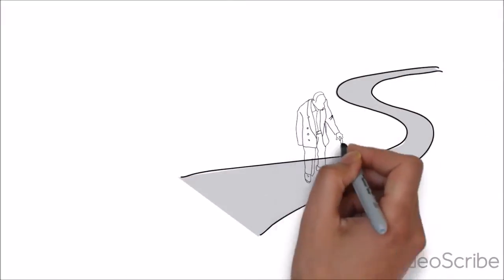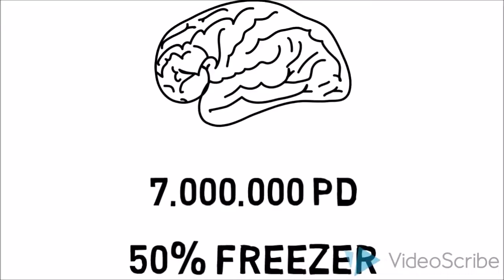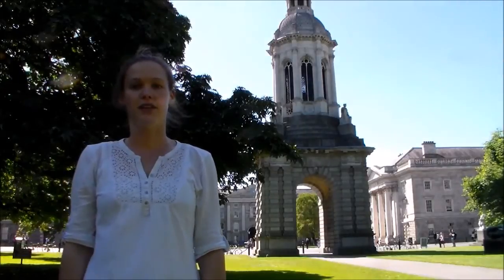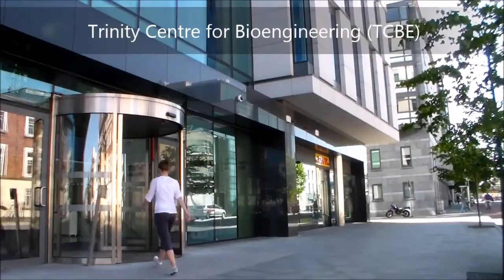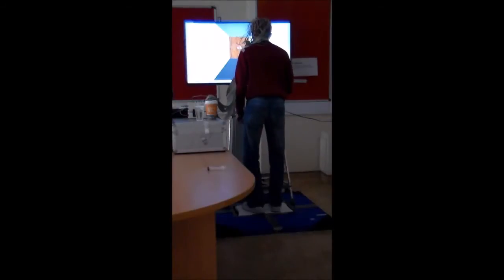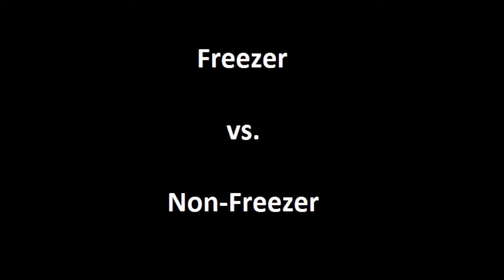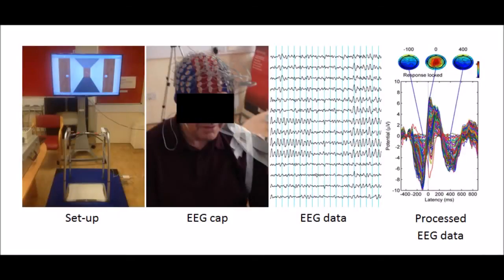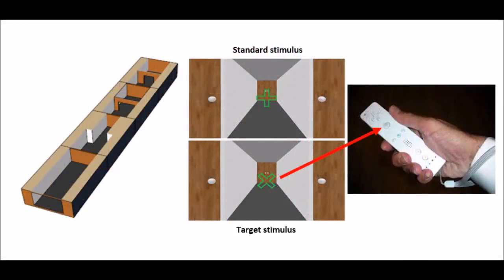Freezing of Gait FoG in Parkinson's Disease